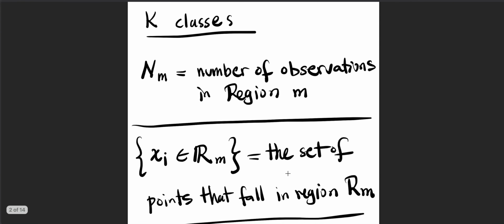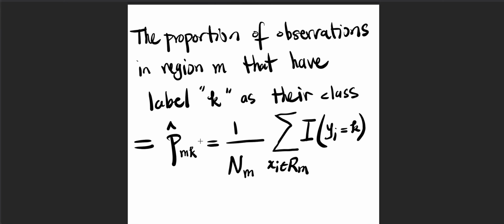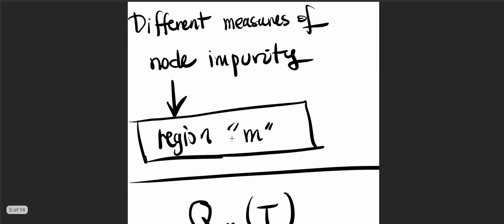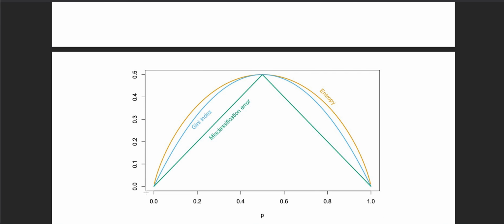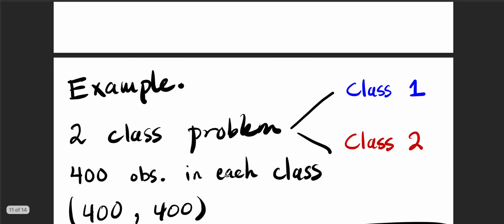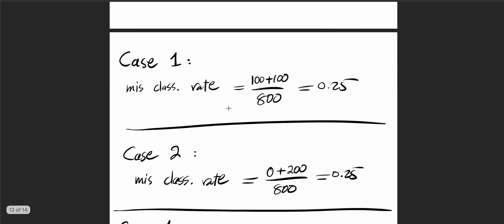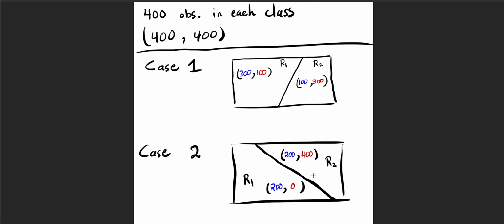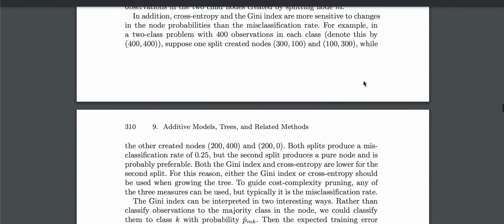cross entropy gini trees